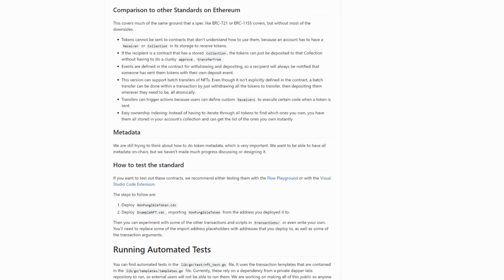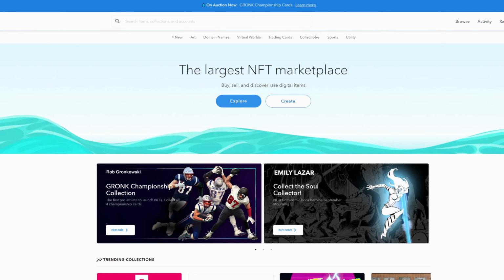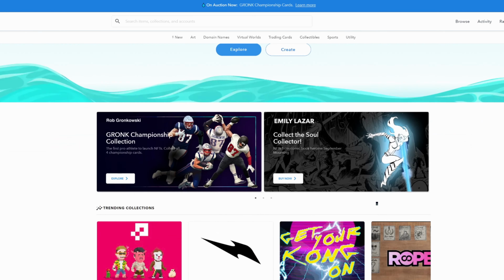This Picture Sold for $69 MILLION - NFT Explained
How Did This Picture Sell for $69 MILLION DOLLARS? - Explaining NFT
Let's take a deep dive into the world of NFTs.
How to Sell a Picture for $69 MILLION Using NFTs

Beeple just sold his latest digital creation "EVERYDAYS: THE FIRST 5000 DAYS" for over 69 Million Dollars at Christie's through an NFT (Non-Fungible Token). How is a JPEG worth so much? Welcome to the world of NFTs. In this video, we explain NFTs and go over how it led to a JPEG selling for 69 Million Dollars.

📸 Amazon US
📸 Amazon Canada

This channel is inspired by many people! If you like Marques Brownlee (MKBHD), Linus Tech Tips, Hardware Canucks, The TechLead, Joma Tech,  The Coding Train, Coreteks, among many others, you'll definitely like this channel.